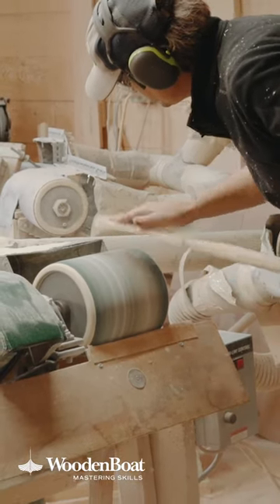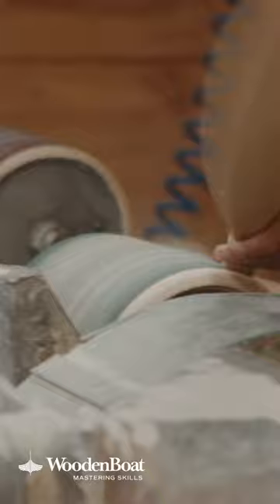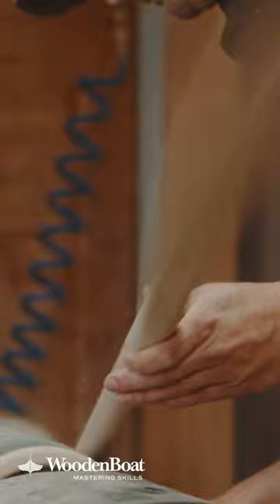Making the North Woods Paddle with Shaw & Tenney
From Season 3, Episode 3 of WoodenBoat's "Mastering Skills" series.

The Magazine for Wooden Boat Owners, Builders and Designers